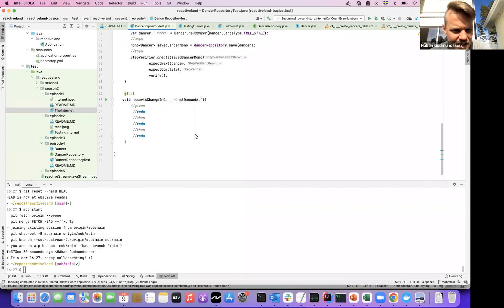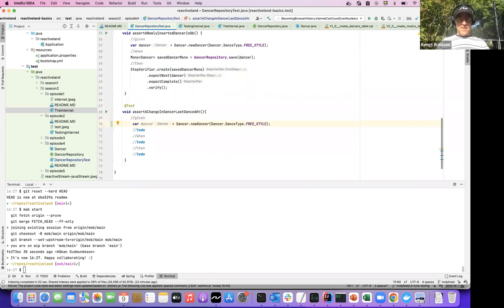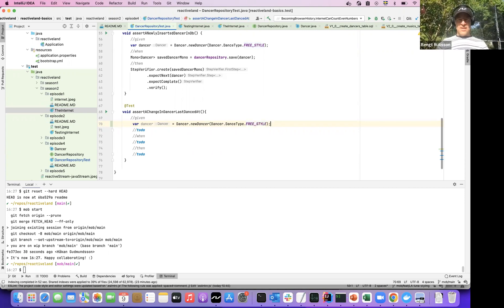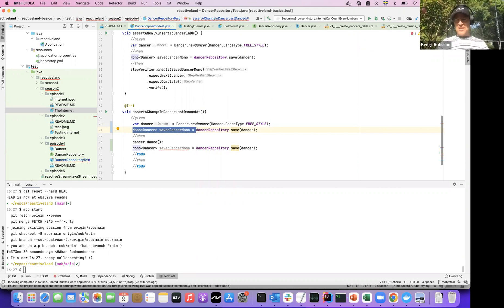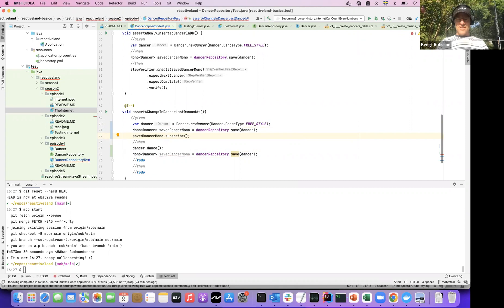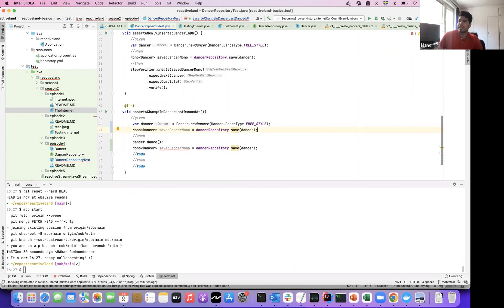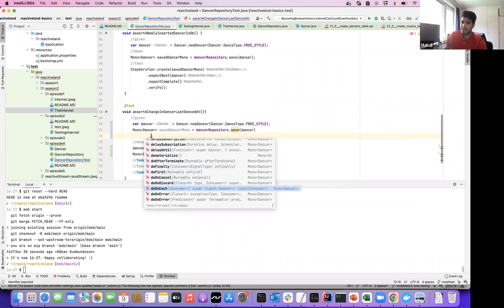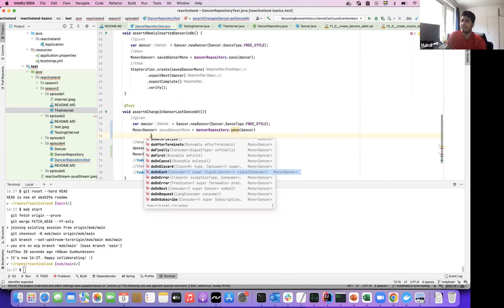Reactive land S1 E4 - challenge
Another Reactive land episode! In which we play with R2DBC based repositories available in Spring boot to access relational databases (postgresql).